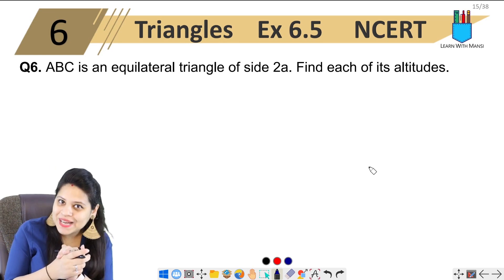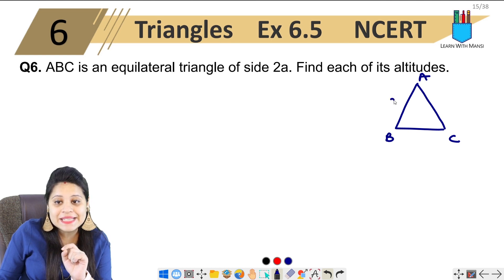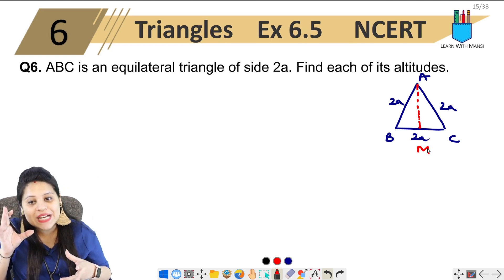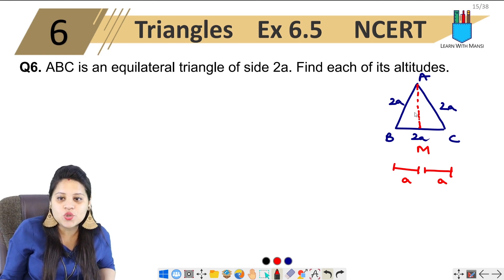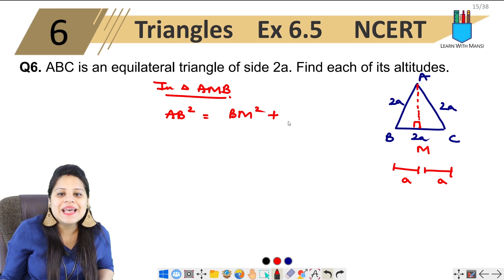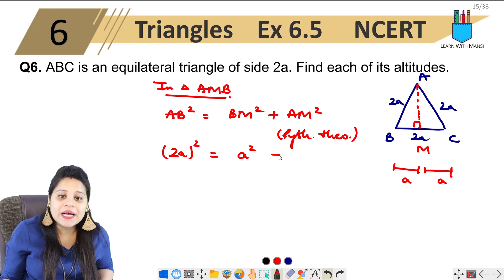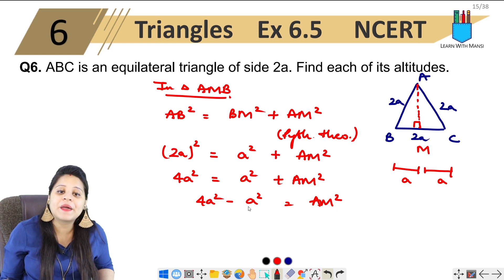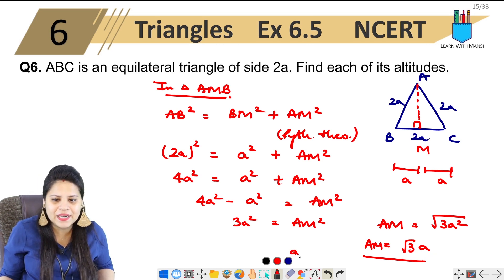Class 10 Maths | Chapter 6 | Exercise 6.5 Q6 | Triangles | NCERT